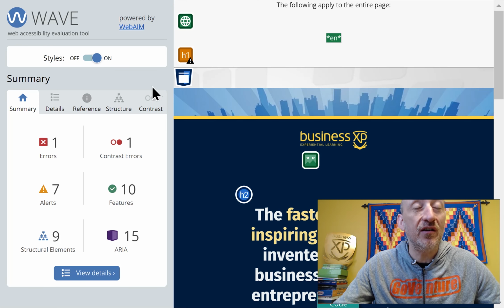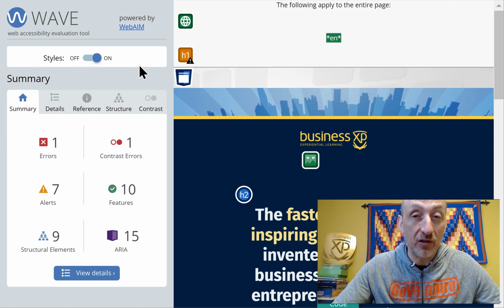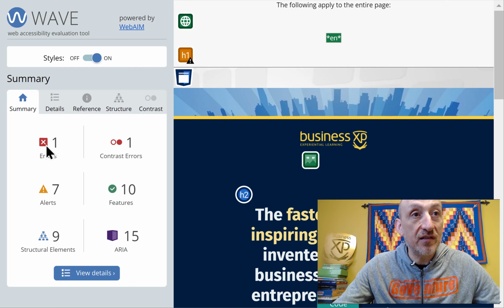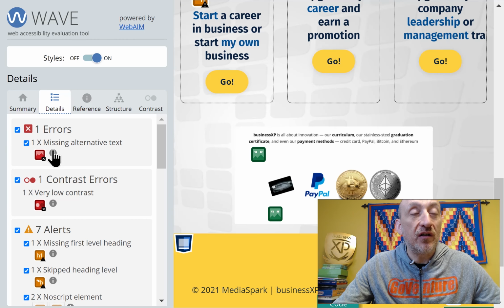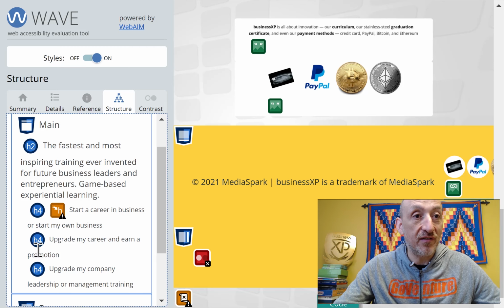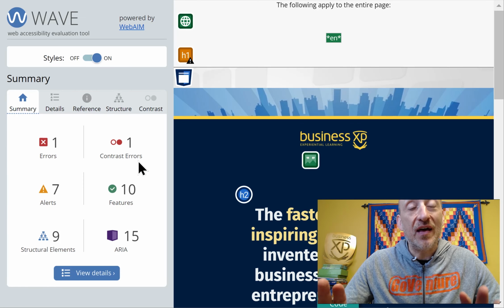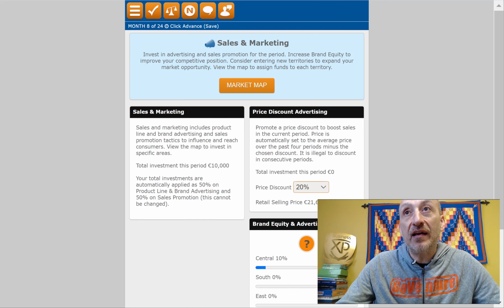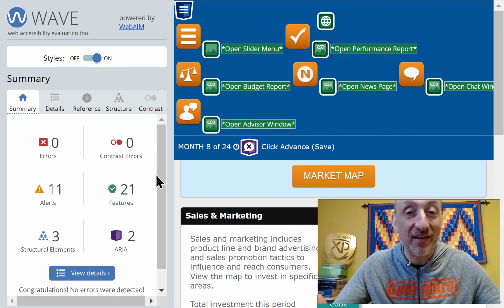How to make your website and apps usable by people with disabilities